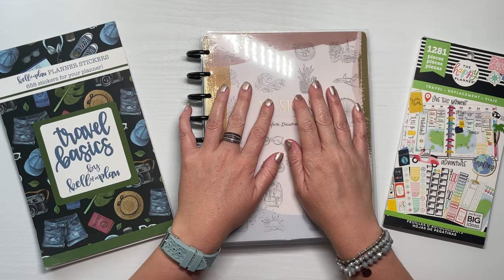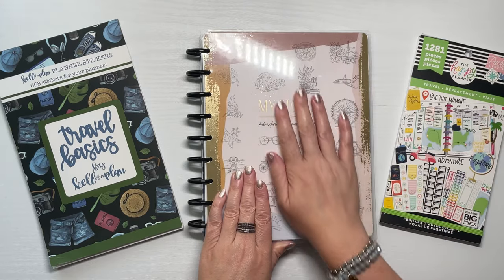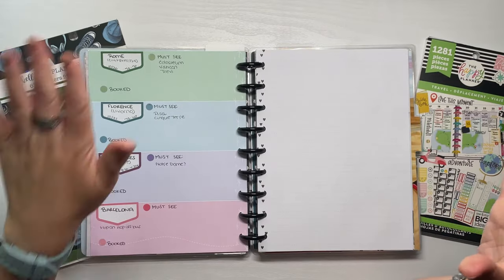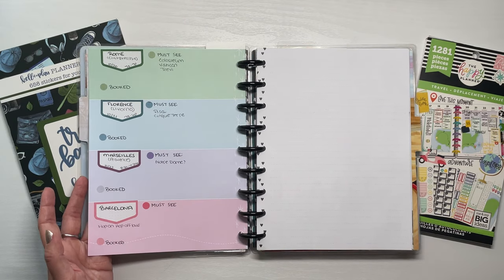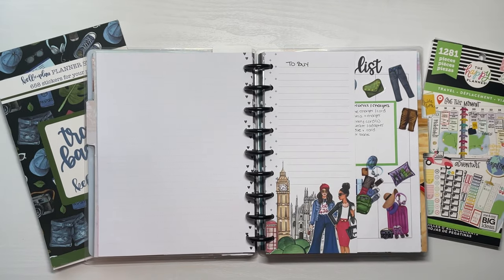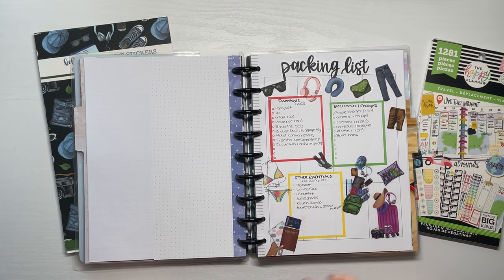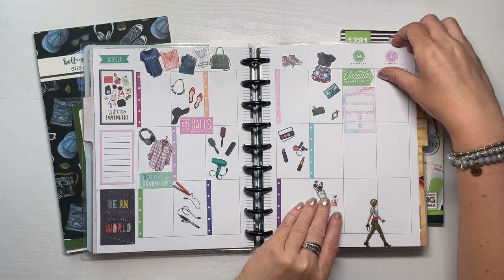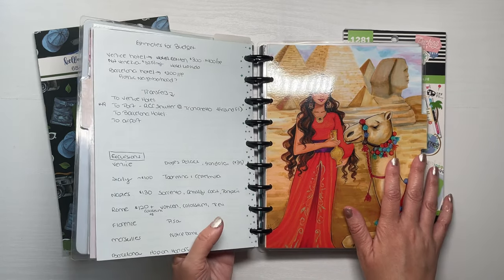Planning for an Upcoming Cruise using Happy Planner Outdated Planners and Filler Paper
Join me as I show you the pages I've created to start tracking my vacation plans.

Dot markers (Amazon)
*affiilate links

Label paper used for stickers
FineTip Colored Markers (TwoHands)
Mr. Pen Mildliners
Mr. Pen Grid Washi
32lb paper (similar to Happy Planner paper - perfect for printing own planner inserts)
90lb paper (163 gsm) - same gsm to Archer & Olive (so less shadowing and bleed through)